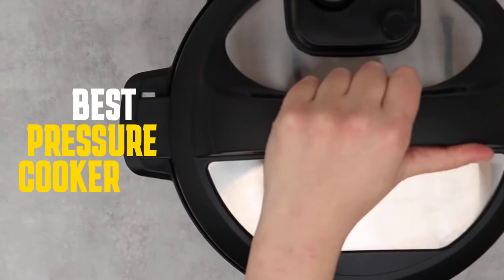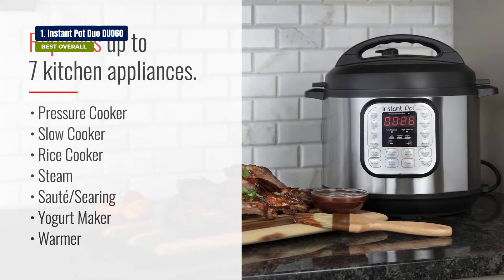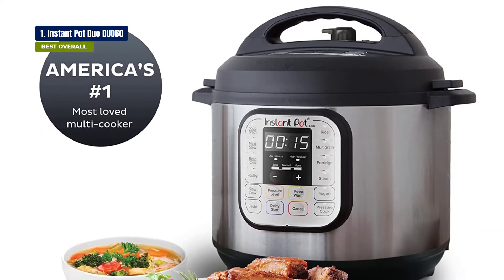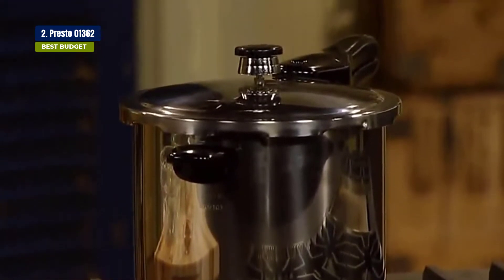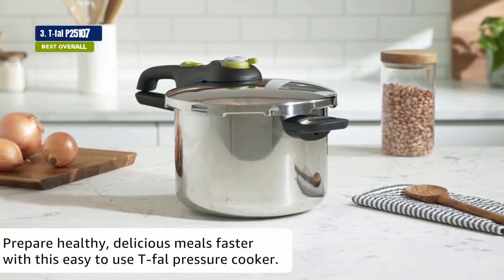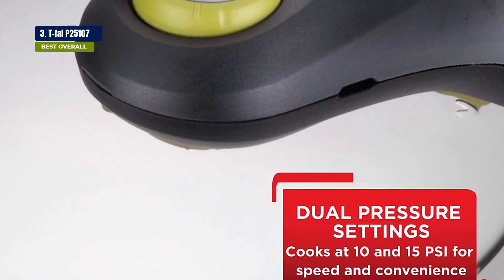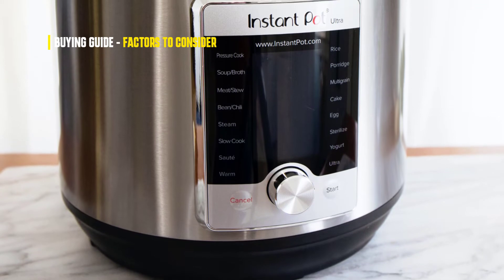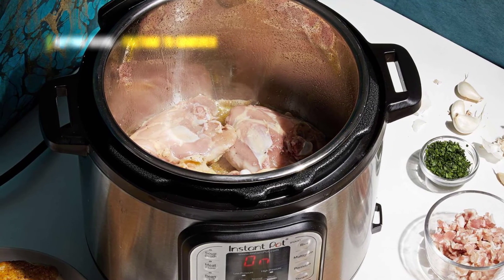Top 3 Best Pressure Cooker Of 2022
1. Instant Pot DUO60: Best Overall
2. Presto 01362: Best Budget
3. T-fal P25107: Best Premium

BuyerGeek is a participant in the Amazon Services LLC Associates Program, an affiliate advertising program designed to provide a means for sites to earn advertising fees by advertising and linking to Amazon.com. As an amazon associate, I earn affiliate commissions from qualifying purchases.